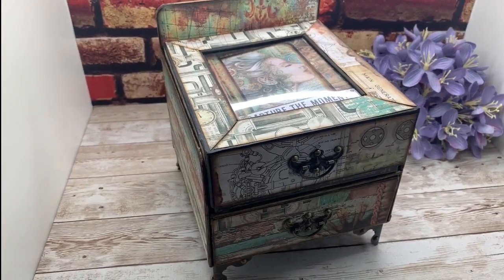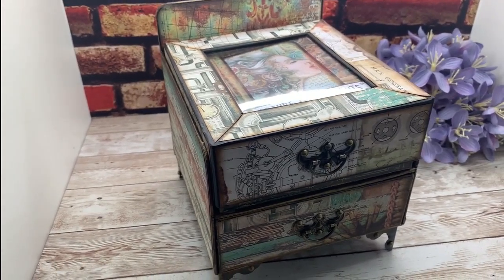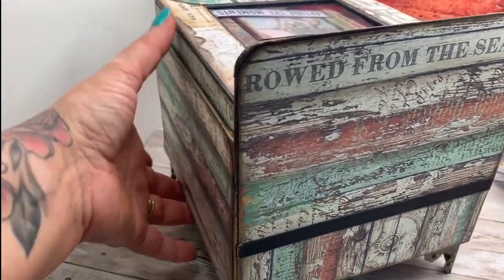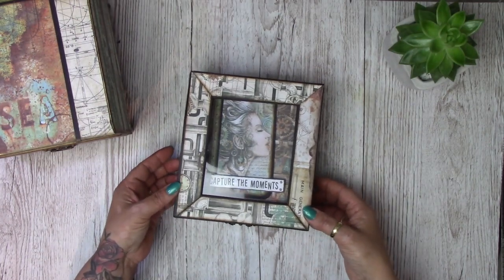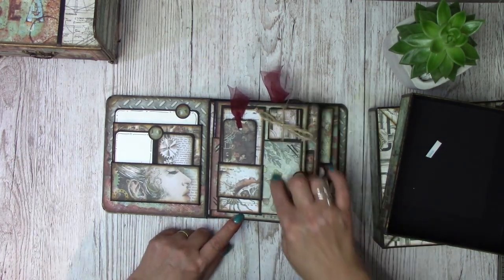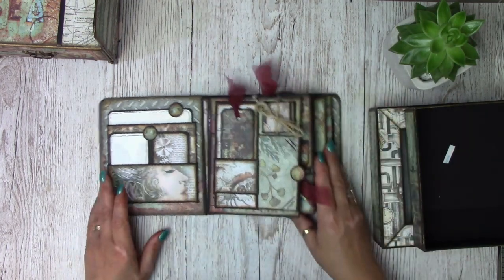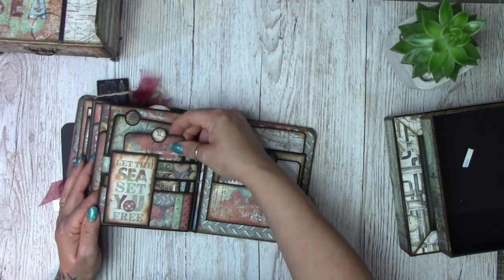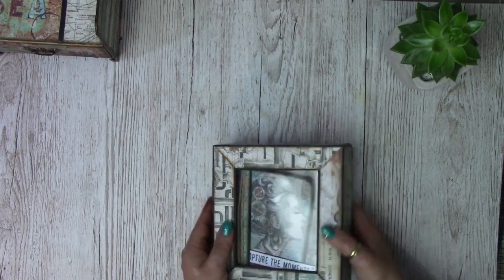Stamperia Paper - Memory Book Chest of drawers Walkthrough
I have designed a memory book chest of drawers this mini album construction houses two memory books and is a lovely way to use up those gorgeous stamperia papers.  This project I have used the Mechanical Sea World papers and they are just gorgeous..